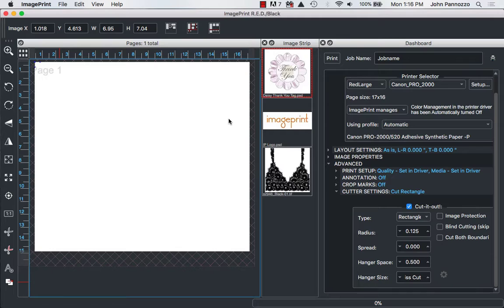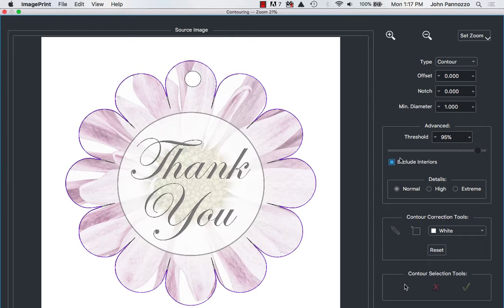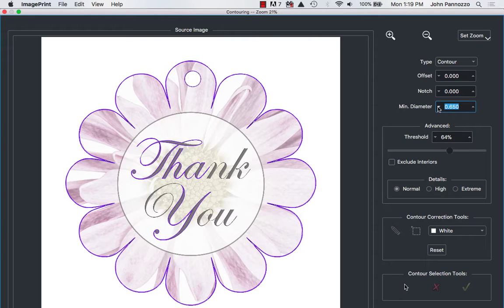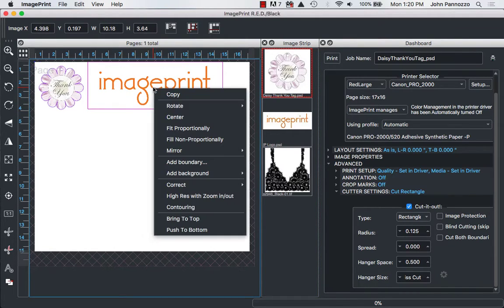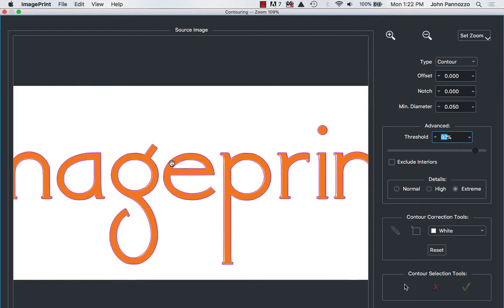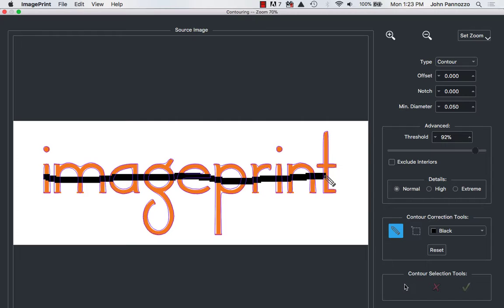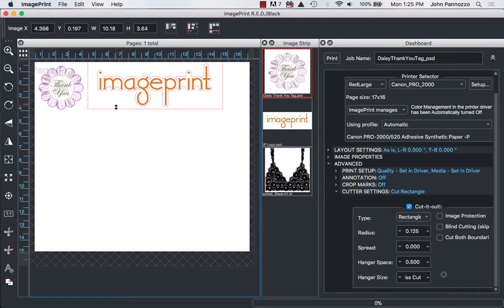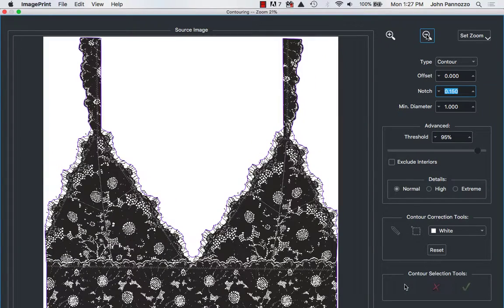Cut it out Contour tutorial